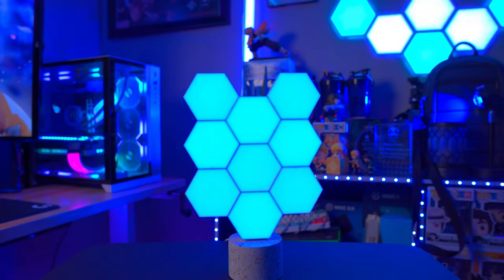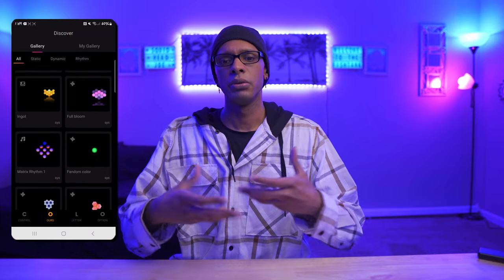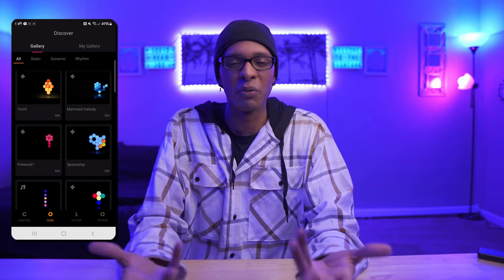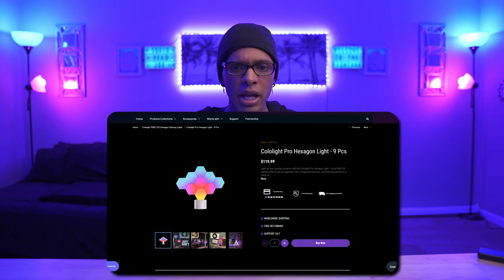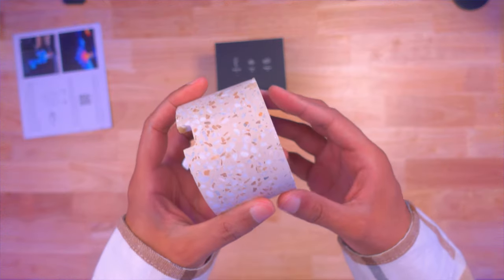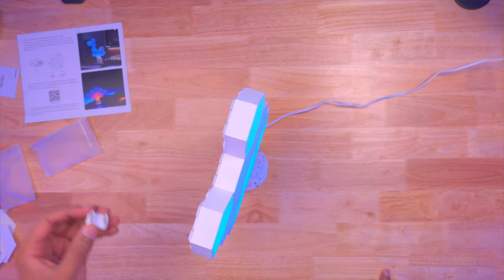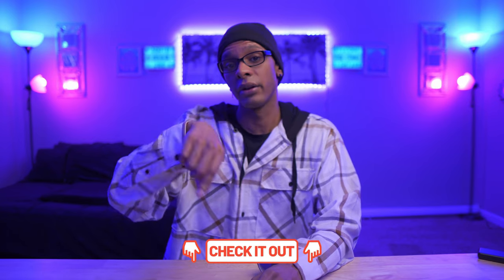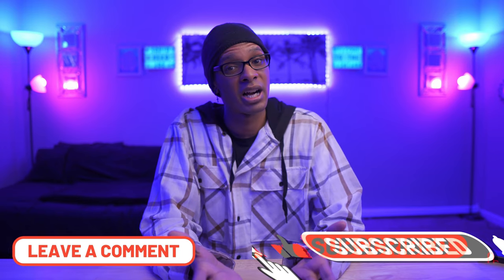Cololight Pro Hexagon Light Review - Fantastic Addition To Any Setup?!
Welcome to my comprehensive review of the Cool Light Pro Hexagon Light! In this video, we'll take an in-depth look at this innovative lighting solution and discuss why it could be a fantastic addition to any setup. Whether you're a content creator, gamer, or simply want to enhance your living space, this hexagon light brings a cool and vibrant atmosphere to any environment. Join us as we explore its features, functionality, and overall performance. Don't miss out on this beautiful and affordable accessory!

Share your thoughts and experiences with the Cool Light Pro Hexagon Light in the comments section below.